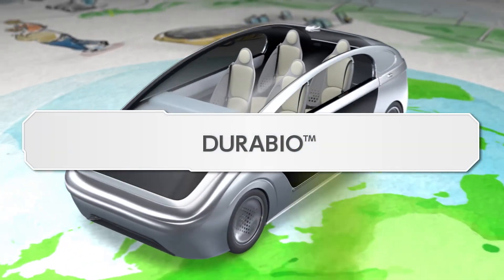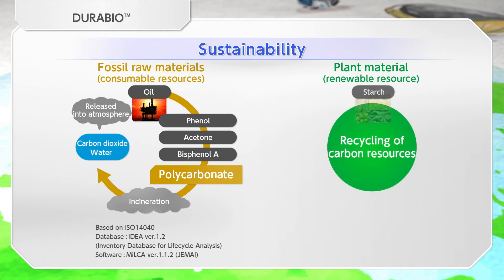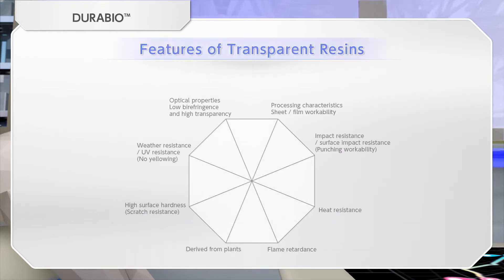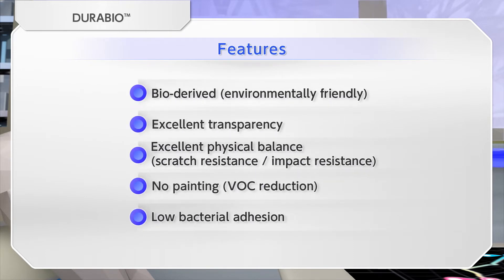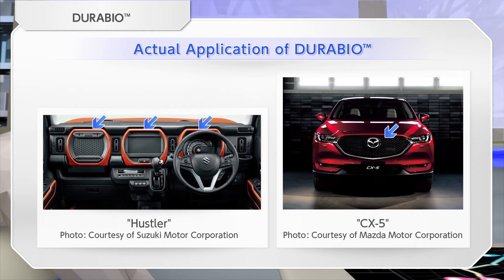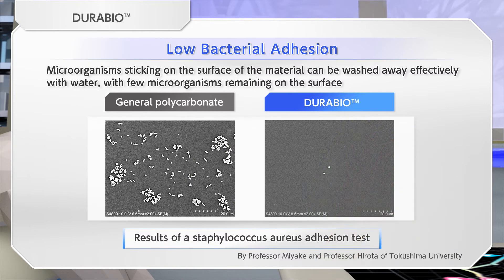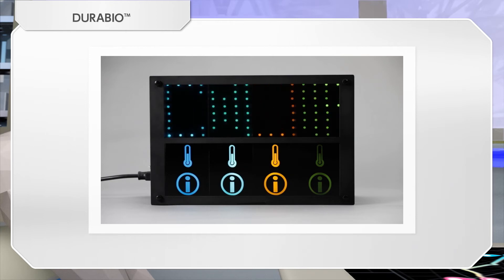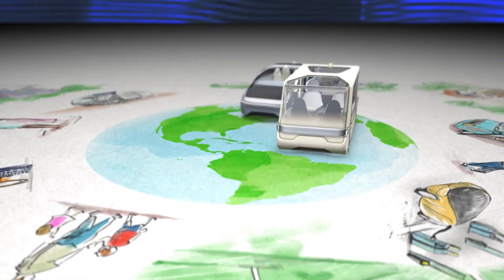【Mitsubishi Chemical】DURABIO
Discover future vehicle with you
We came up with two concept cars that share a common platform with our technology.
Introducing technologies and solutions that support the six key categories required for next-generation vehicles.